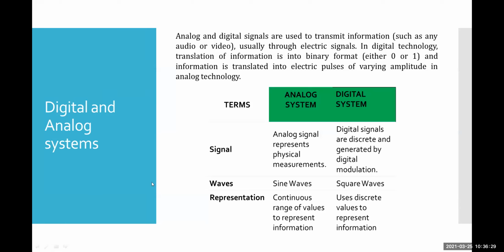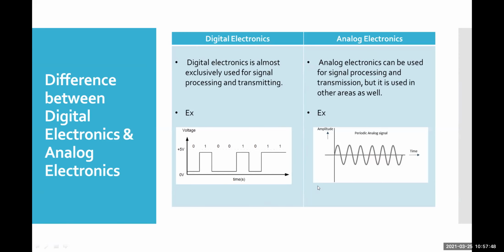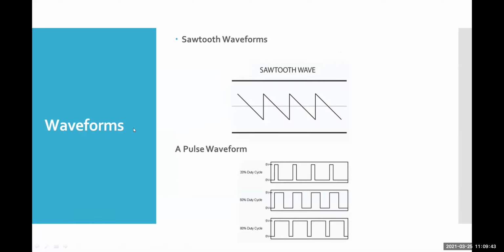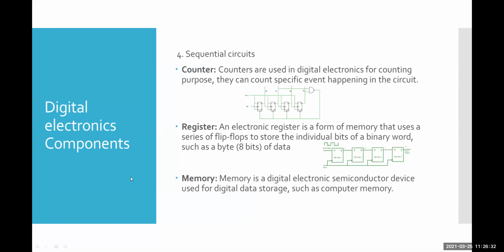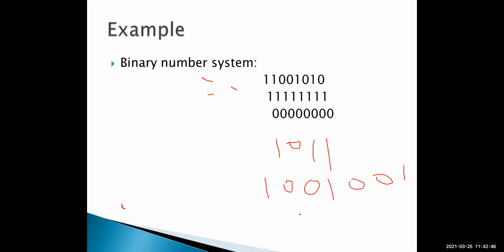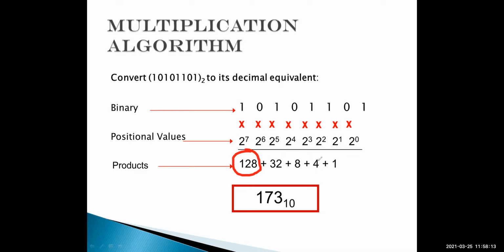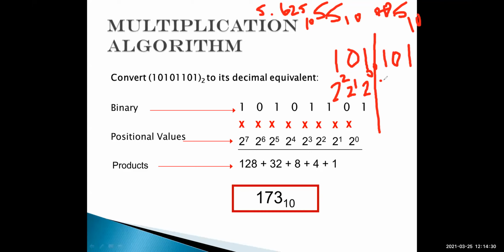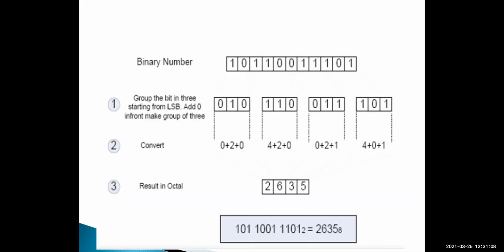DE - Number system Introduction, Binary to Decimal conversion